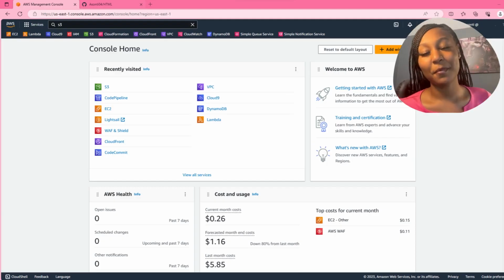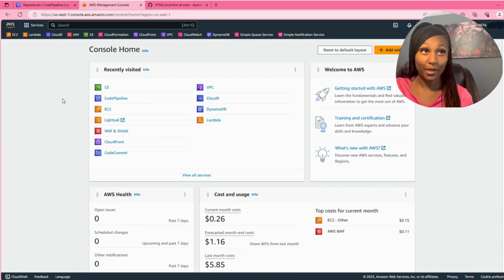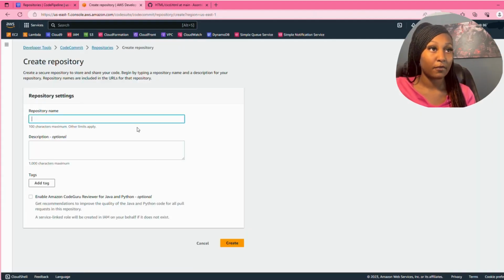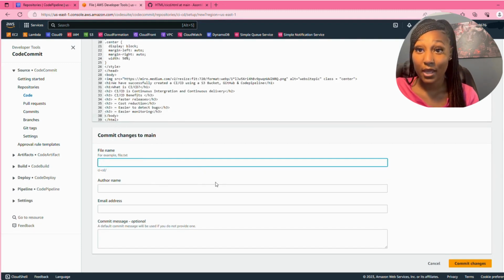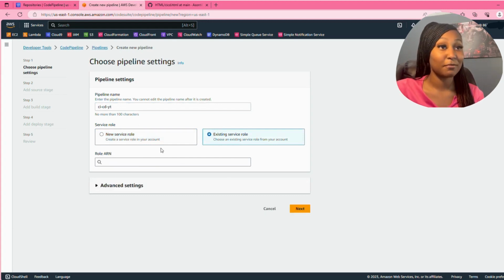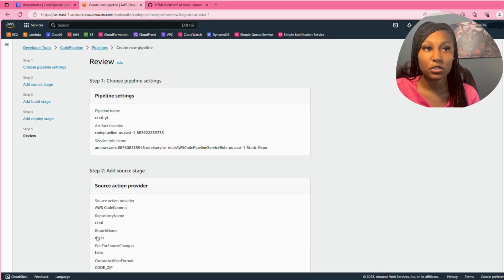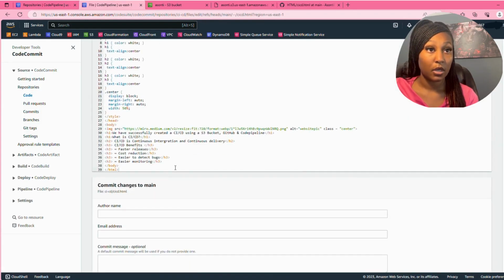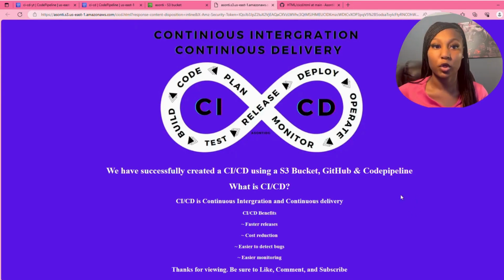AWS Code Pipeline + Code Commit + Code Build + Code Deploy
This tutorial will show you how to create a CI/CD with AWS S3, Codecommit, and Codepipeline.